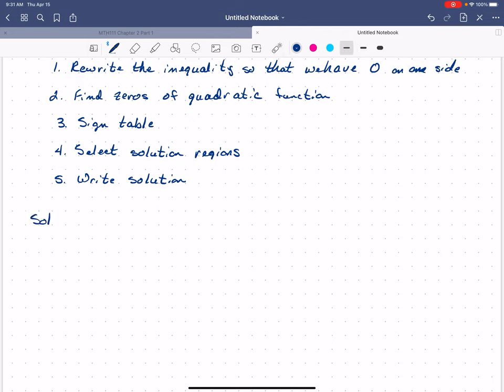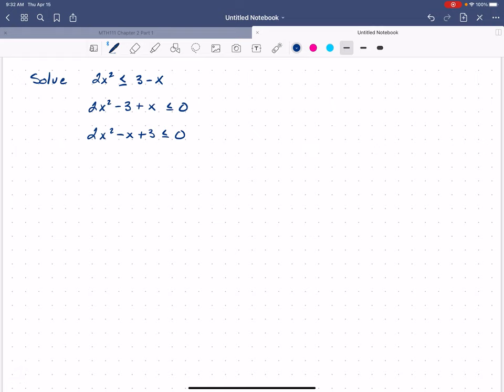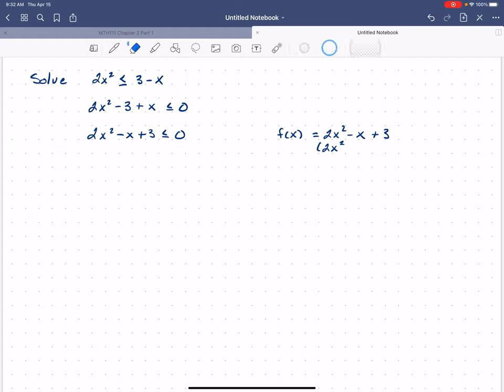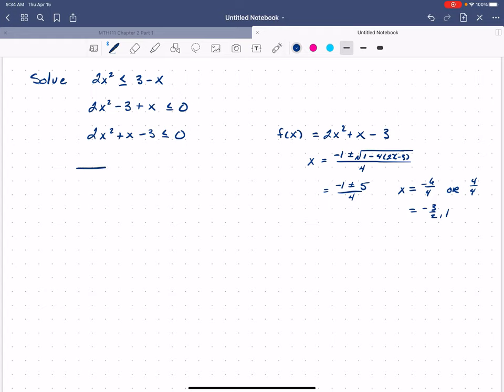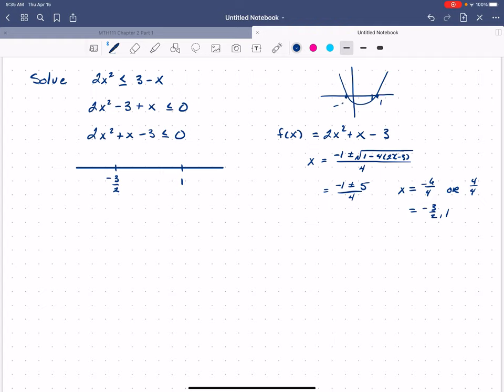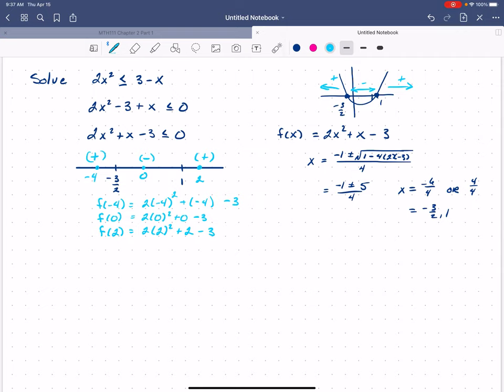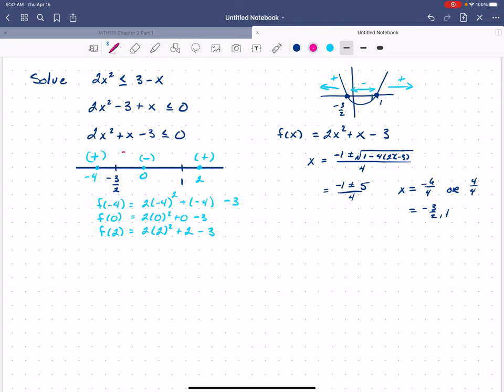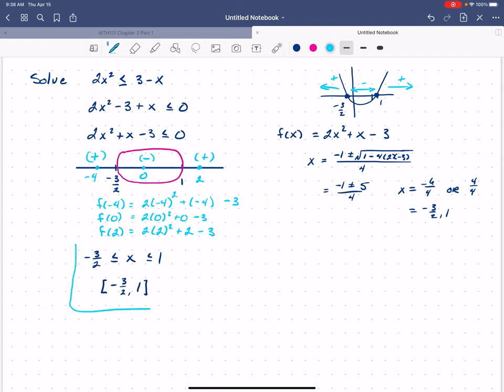MTH111 S2.4 Inequalities with Quadratic Functions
Explanation of solving inequality statements that involve quadratic functions.  Based on Precalculus, Corrected 3rd edition by Stitz and Zeager available